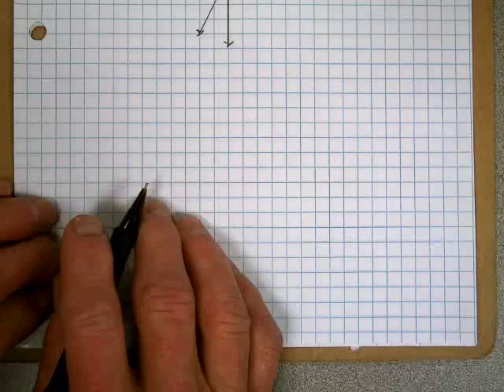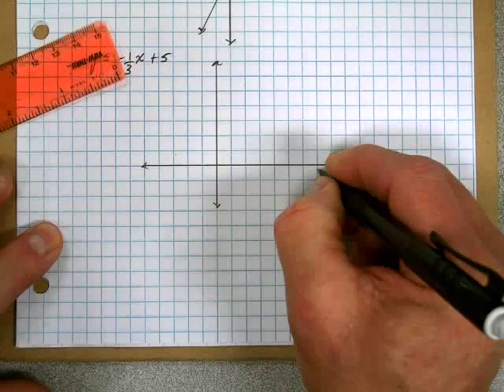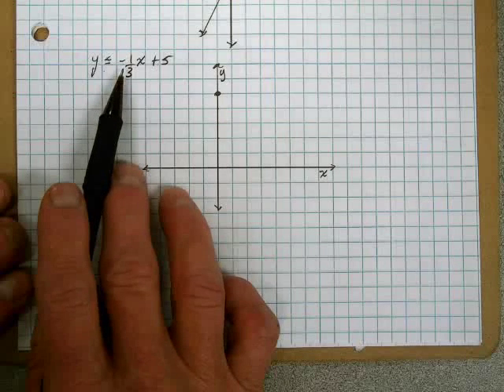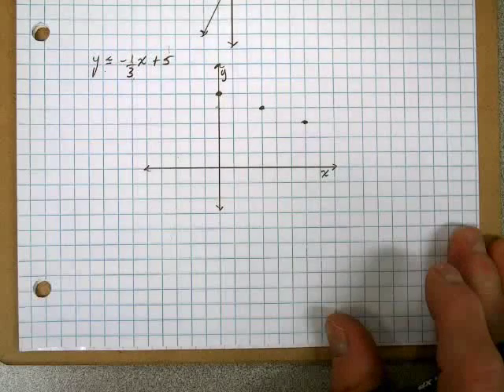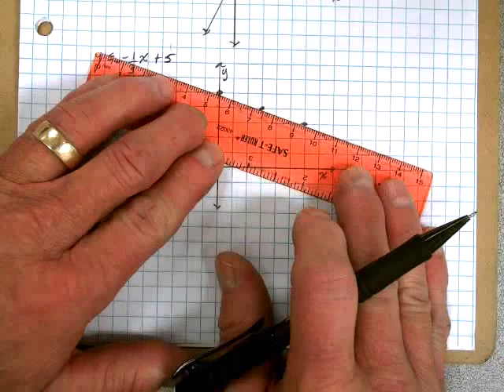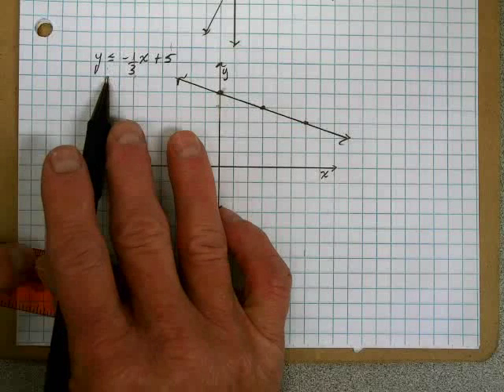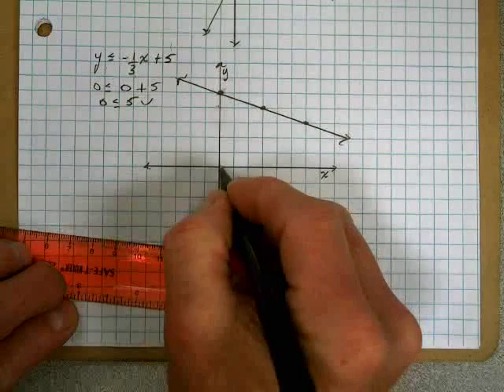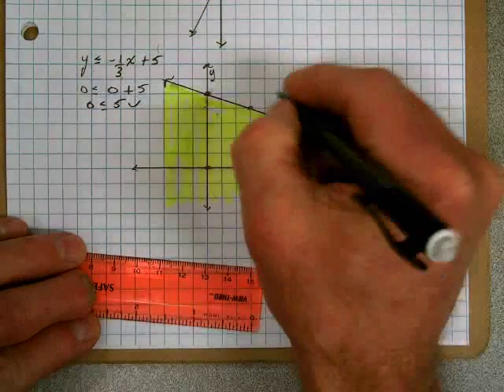Graphing Inequalities 1